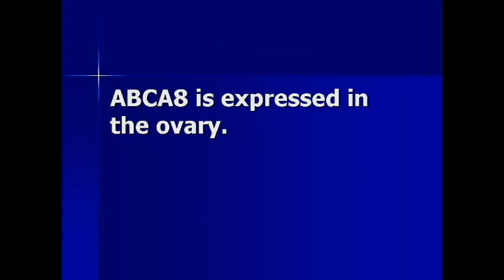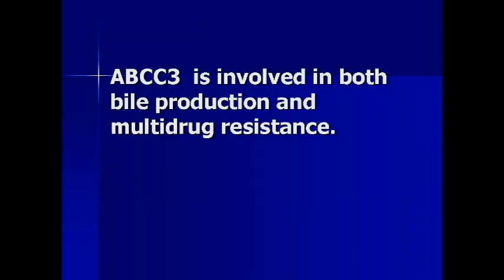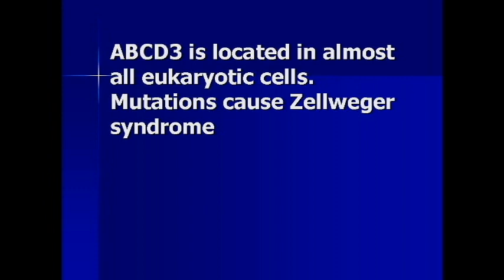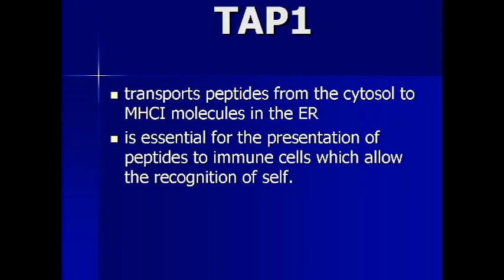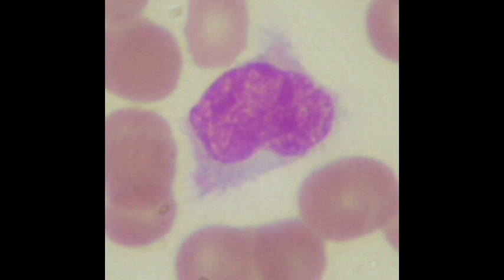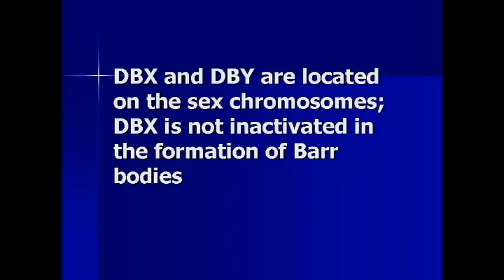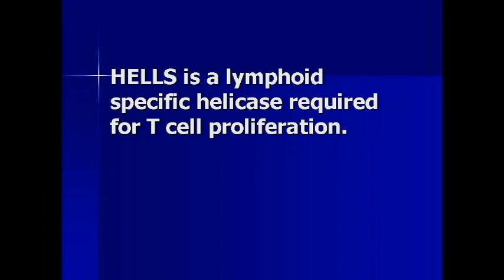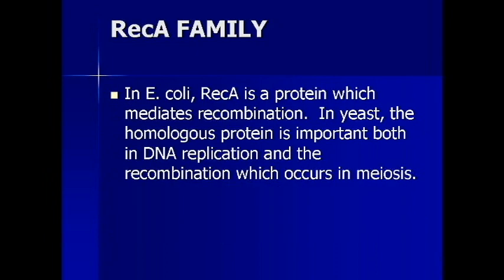GENOME: ABC TRANSPORTER GENE FAMILY & HUMAN DISORDERS